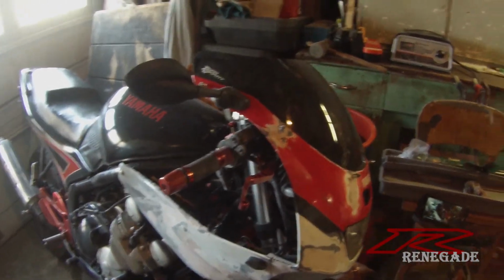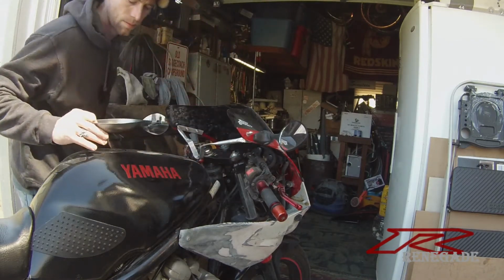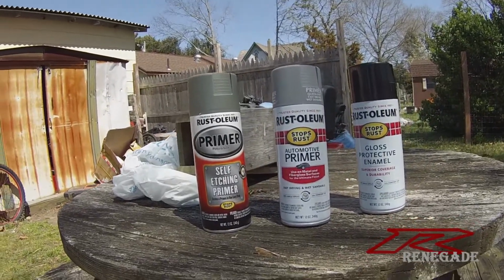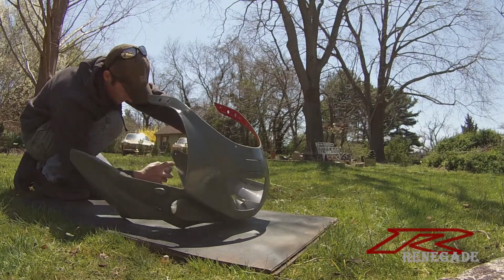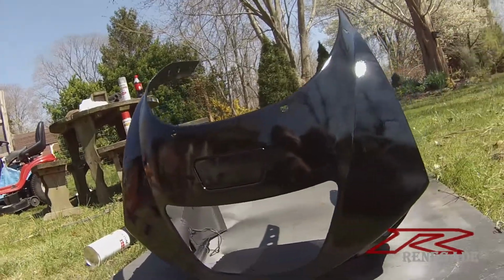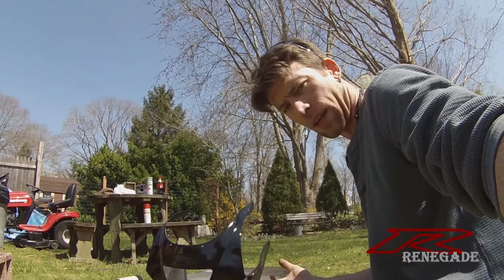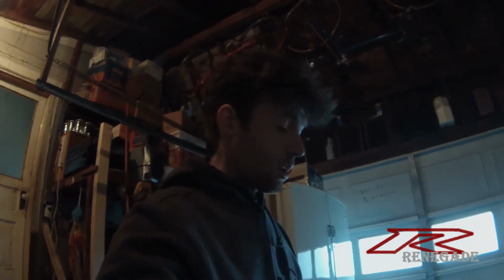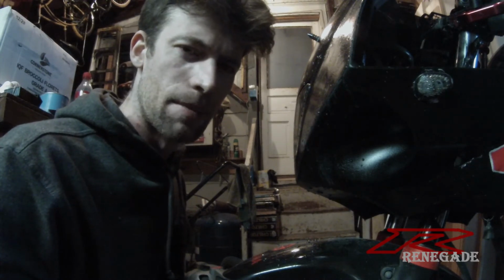Custom FZR Cowling: Paint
Finally painting the custom FZR cowling that I'm putting on my Yamaha XJ600.  Its taken a while to get here, but this project is finally almost done.